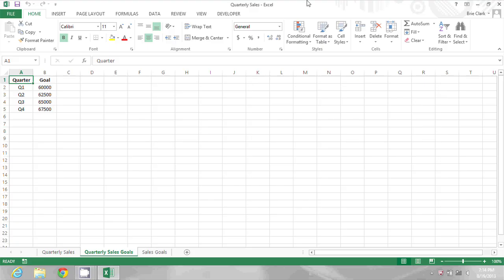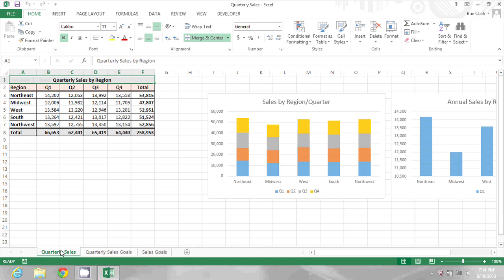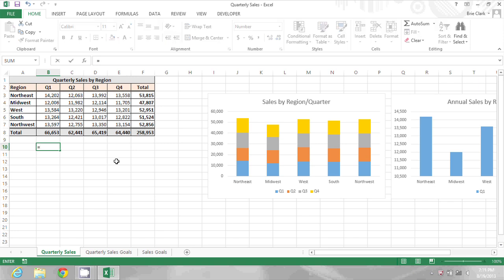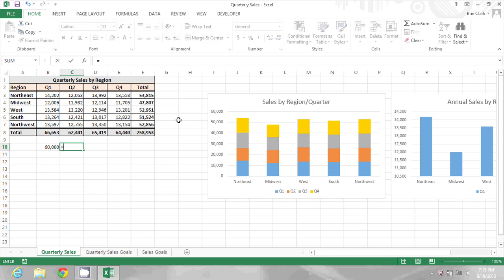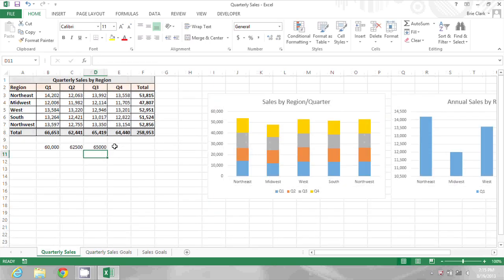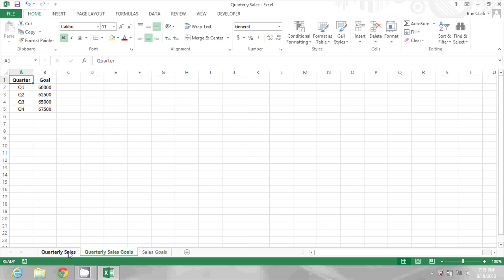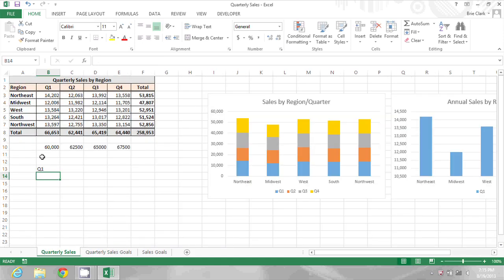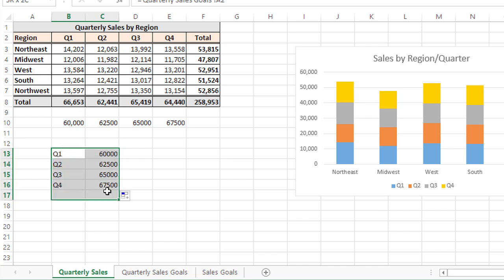How Do I Add Information on Excel Worksheets to a Summary Sheet? : Microsoft Office Tips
Adding information on Excel worksheets to a summary sheet is something that you can do in a variety of ways, including by copying individual cells. Add information on Excel worksheets to a summary sheet with help from a longtime software expert and professional in this free video clip.